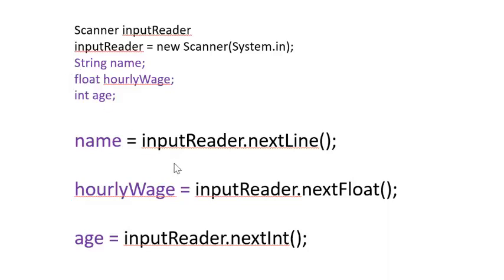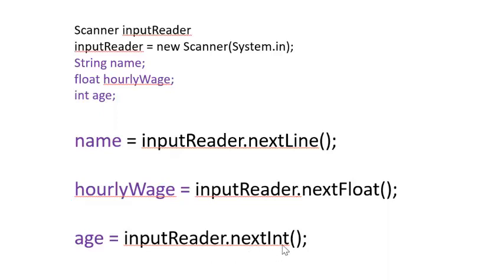common java scanner input error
A common error when using float type and real numbers in Java